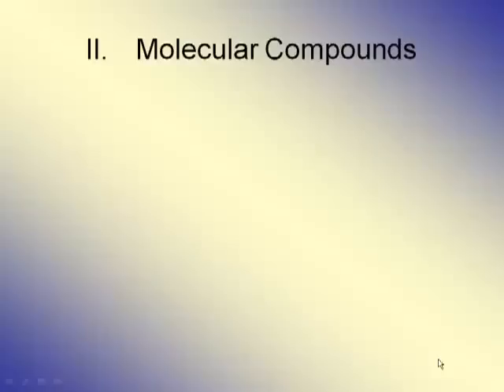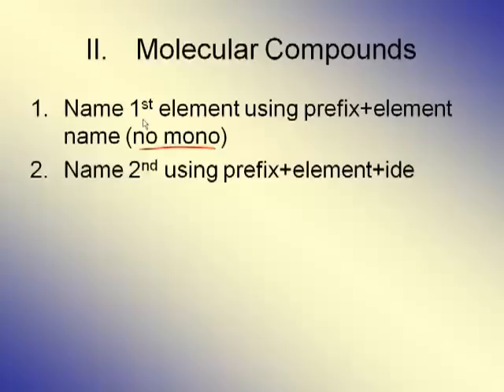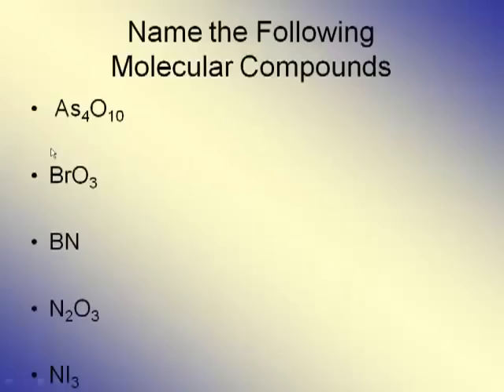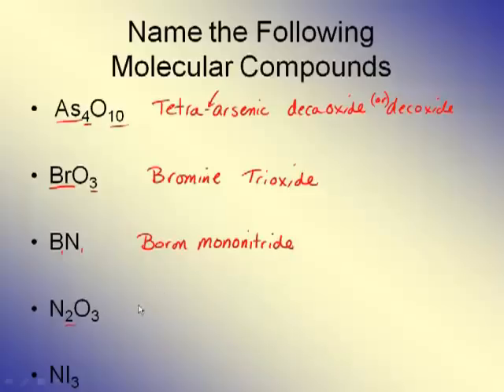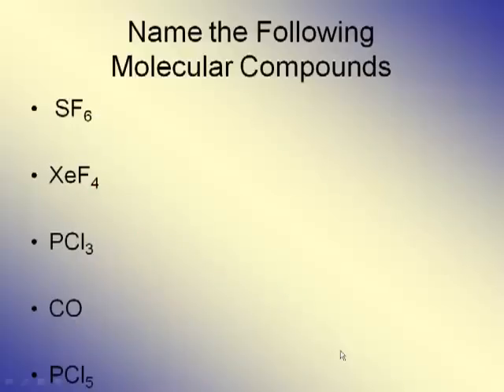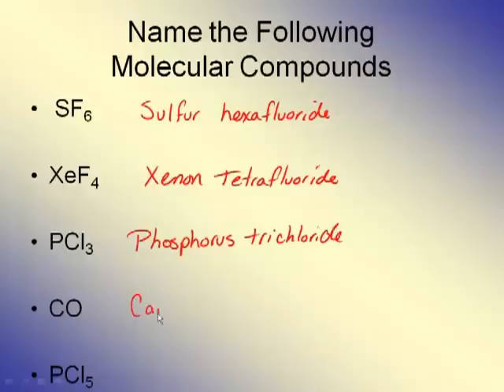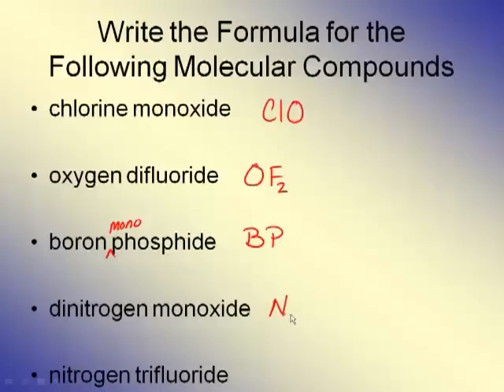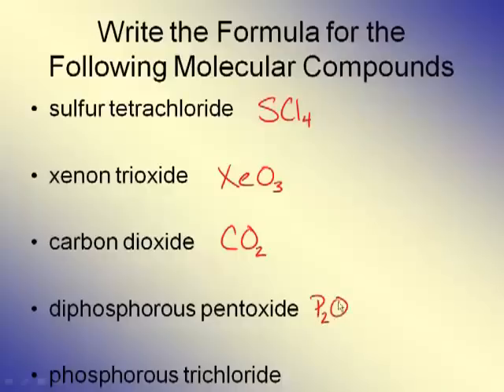Naming and Forming Compounds Molecular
Podcast covering naming and forming of molecular (covalent bonded) compounds including examples.